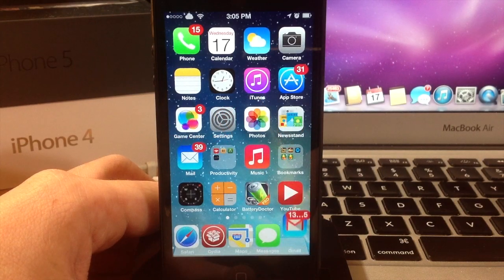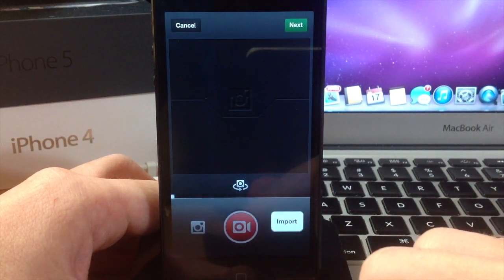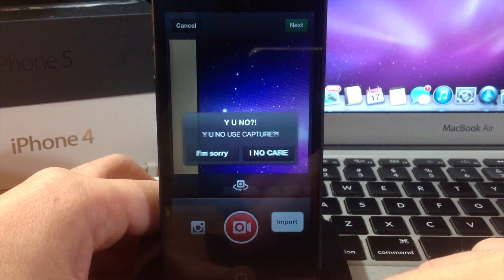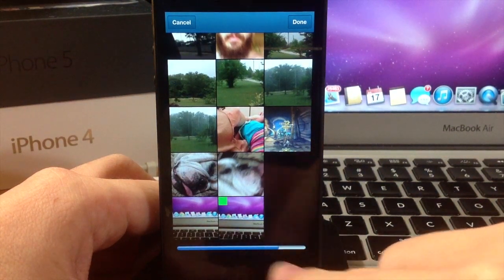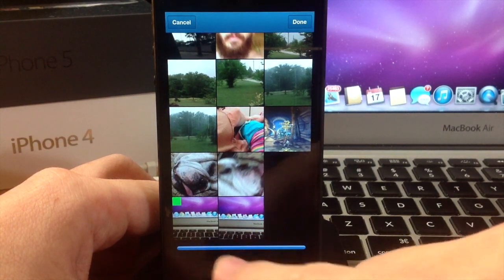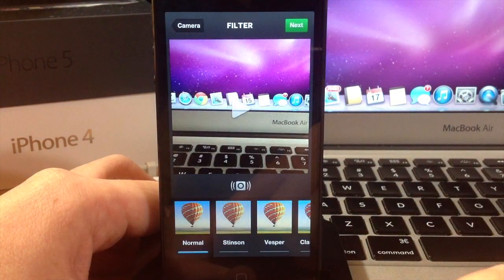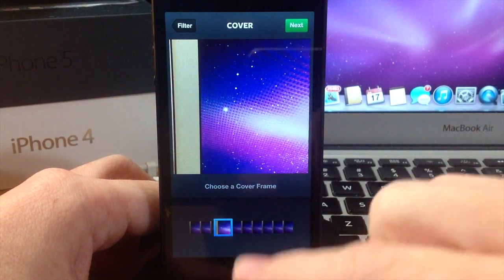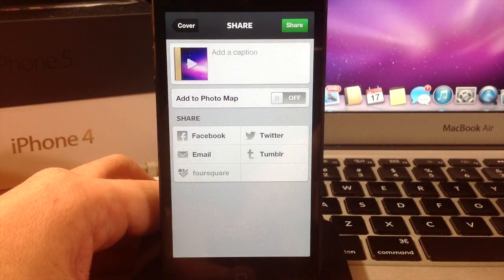InstaChooser allows video upload straight from your camera roll to Instagram - iPhone Hacks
InstaChooser is a jailbreak tweak that allows you to upload video straight from your camera roll into Instagram.  You can find it in the BigBoss Repo for $0.99.